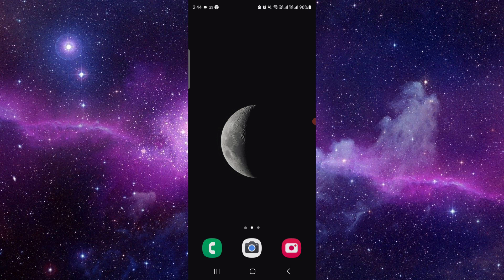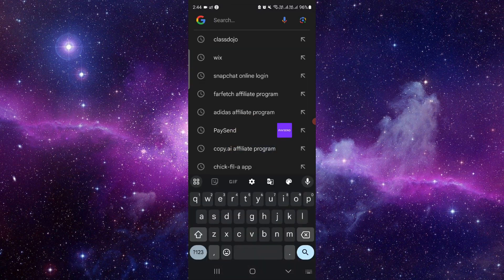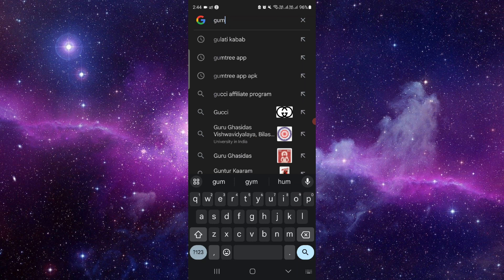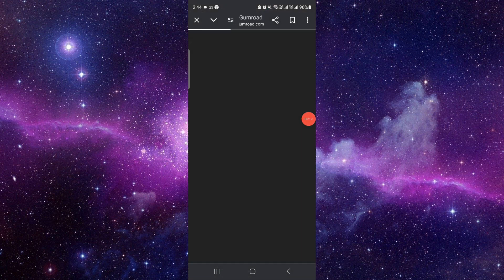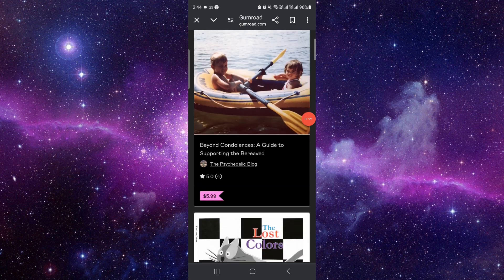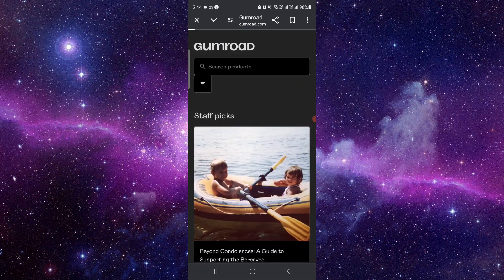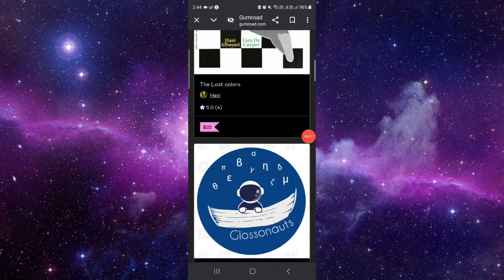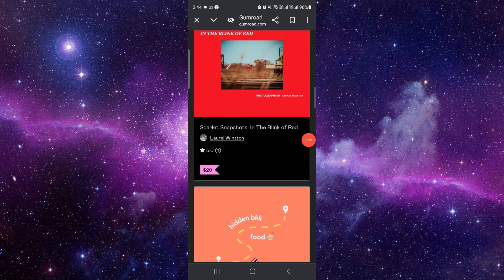✅ How to Sell Ebooks on Gumroad (Full Guide)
In this comprehensive guide, we provide a step-by-step tutorial on how to sell ebooks effectively on Gumroad, a popular platform for creators. Whether you're an aspiring author or an established writer, Gumroad offers a user-friendly interface for selling digital products. From uploading your ebook to promoting it effectively, this guide covers everything you need to know to succeed in selling ebooks on Gumroad.

• Uploading your ebook to Gumroad
• Setting pricing and distribution options
• Promoting your ebook for maximum sales